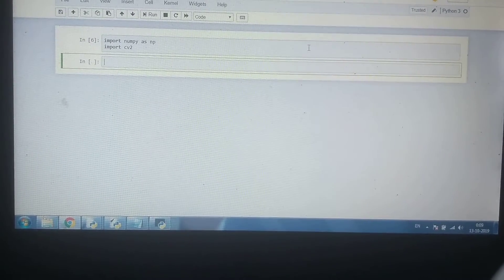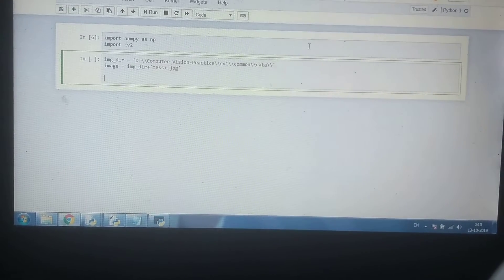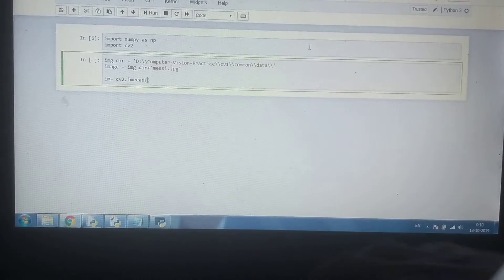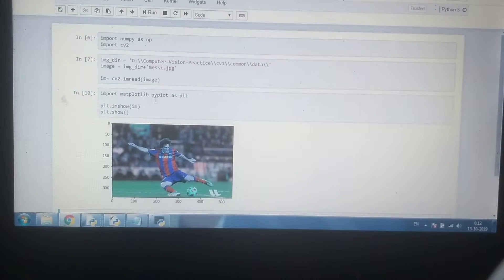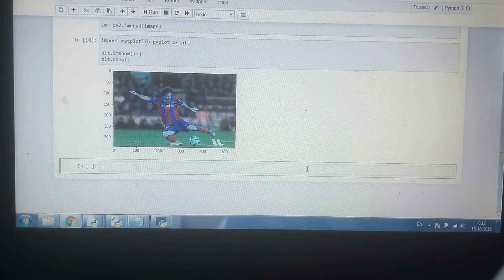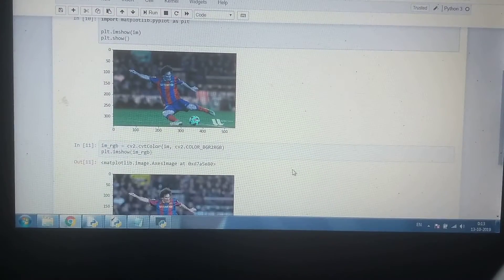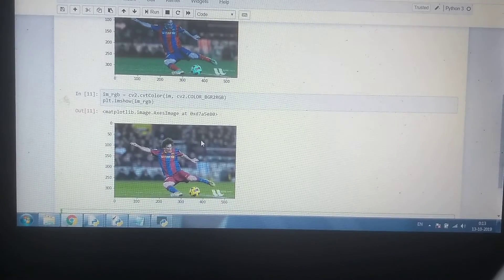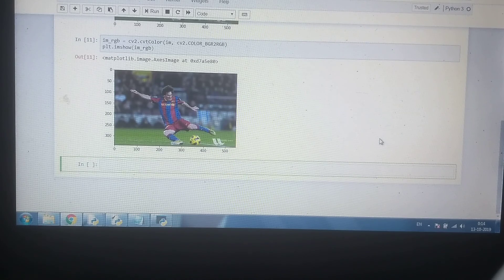RGB image vs BGR Image | Computer Vision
OpenCV bgr to rgb

This video teaches how to read an image in open CV and shows the difference between RGB and BGR image.

⭐️ Links ⭐️

Laptop used: Second-hand Dell (with 2 Gb RAM)
Mobile phone: Motorola 13Mp
Stand: A sugar jar on top of a plastic box :P

Good to see, someone's reading my description in such detail :D